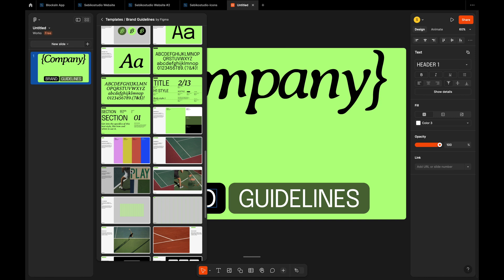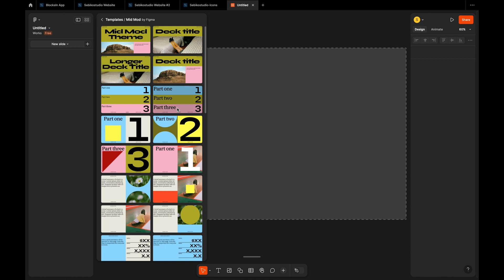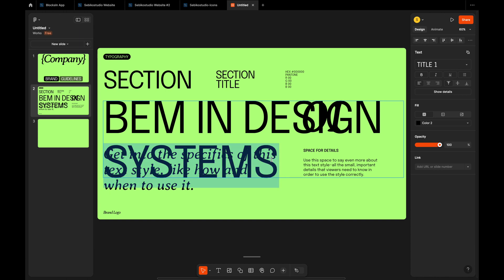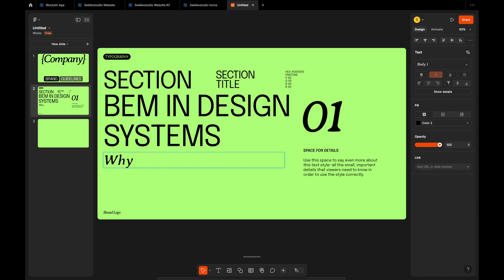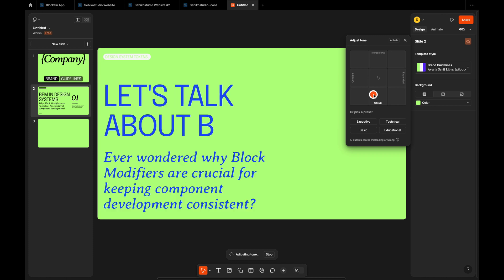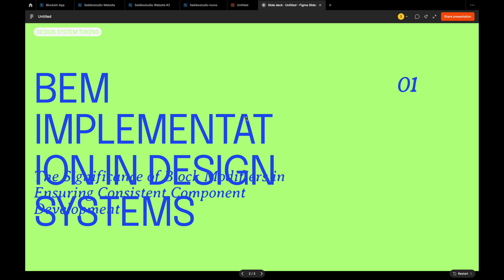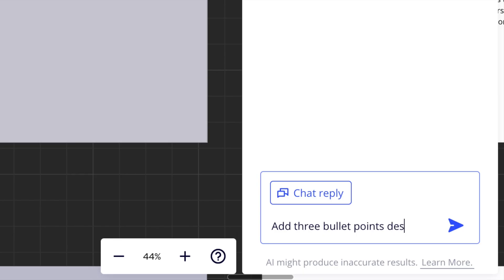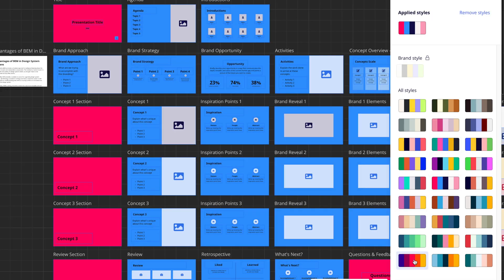First Impressions of Figma Slides: A Comparison with Miro! | Ex-Miro Product Designer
Hi everyone! In this video, I test out Figma Slides for the first time and share my initial thoughts. I'll compare it to other popular presentation tools like Miro, highlighting the features, AI integration, and overall user experience.

Join me as I explore the new features, templates, and the potential of Figma Slides.

 / lofiwavemusic